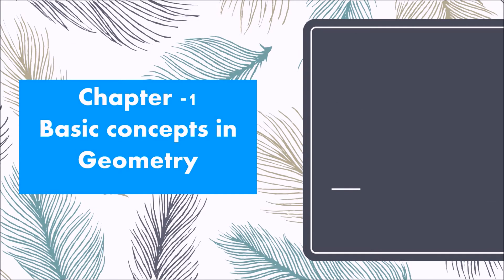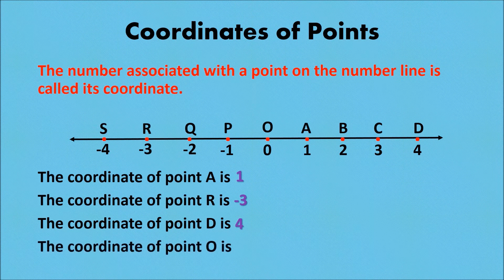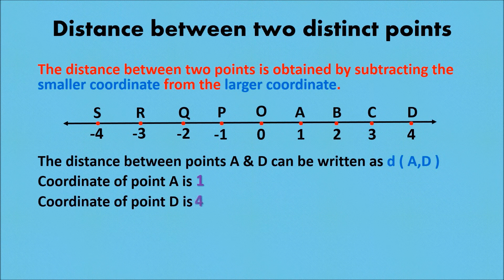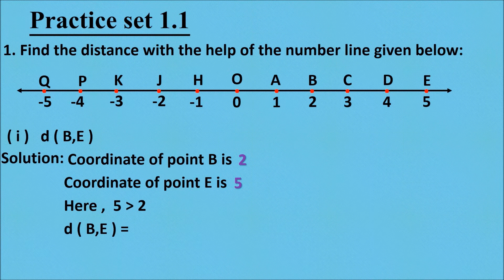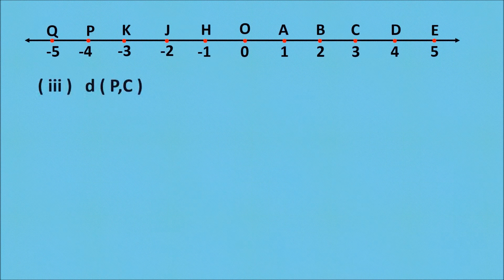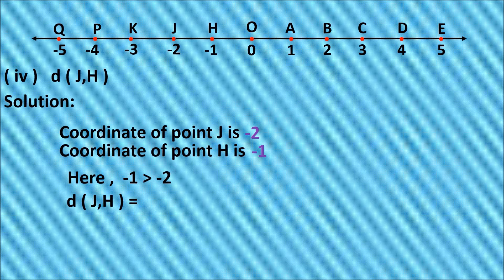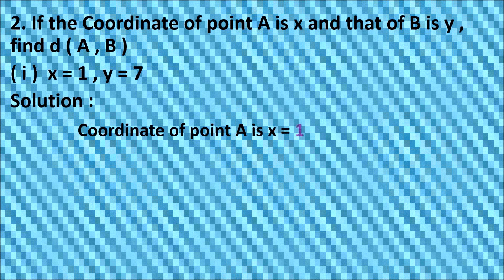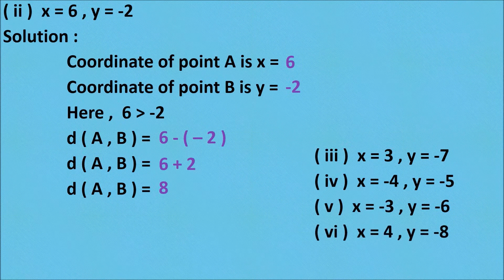Basic concepts in Geometry Class 9th practice set 1.1 I Part 1 I Basic concepts in geometry std 9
Coordinates of points
Sums based on distance between two points. How to identify that given points are collinear

Practice set 1.1 part 1 video link

Practice set 1.1 part 2 video link